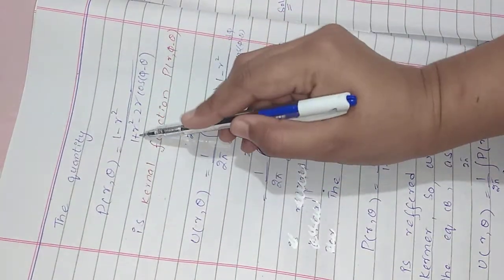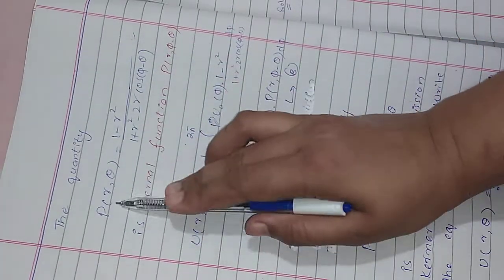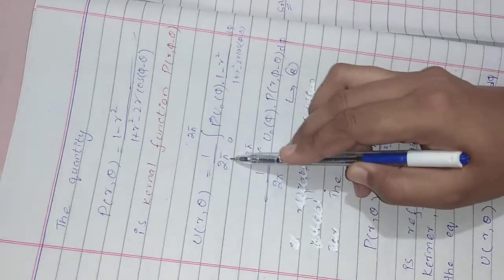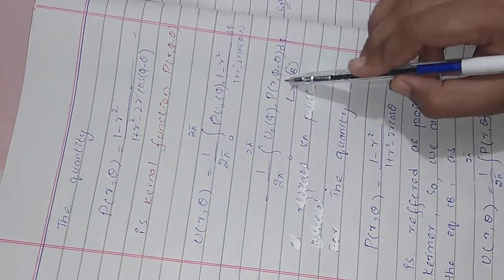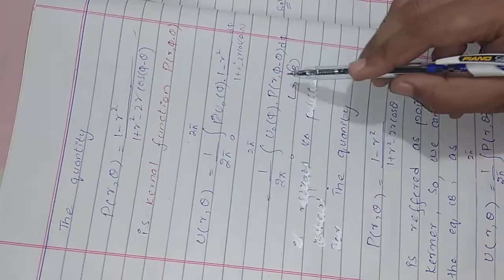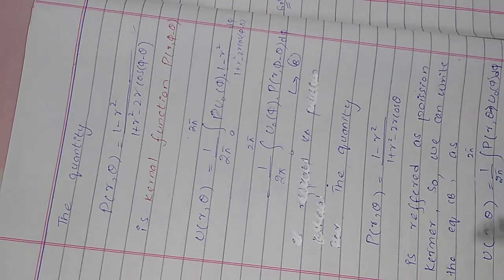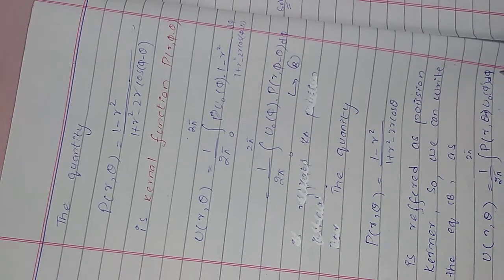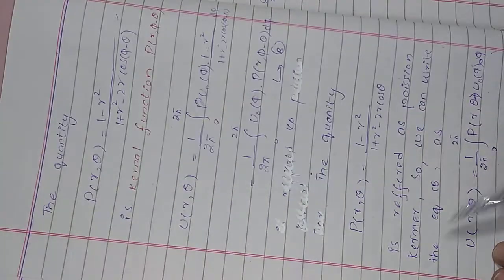Poisson Formula || Dirichlet Problem for a Circle || Poisson Kernel Formula || Math Contributor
Other Topics links

Hi Everyone:
i have created this channel so i can share my knowledage with everyone.
I'm still studying and the thing i noticed that some teachers assume that we know the basic and they teach according to that but some students get left behind.
that's why my teaching method is very different I teach according to the student. Since i can't know everyone of you personally
So I teach the basics also so no one would be left behind.
also we try to solve each and every